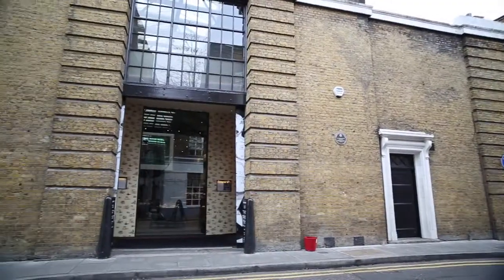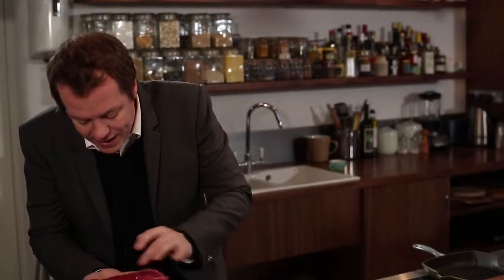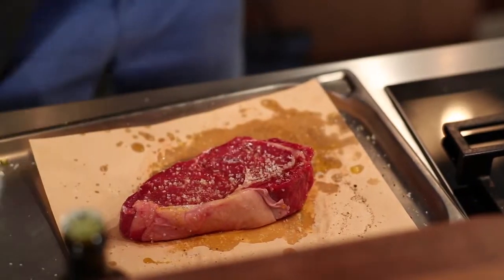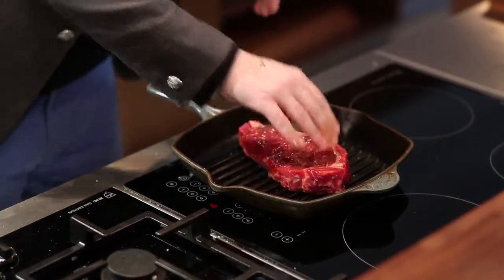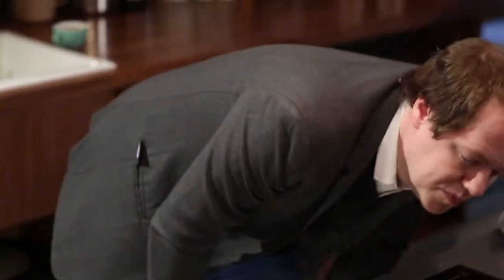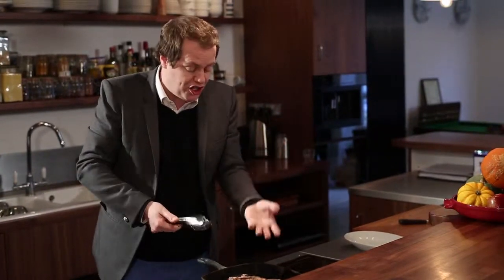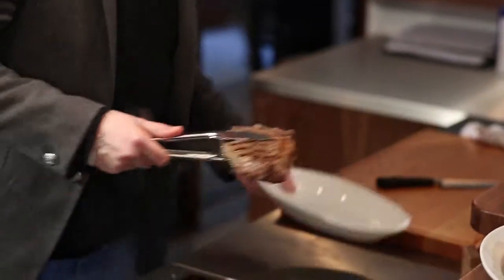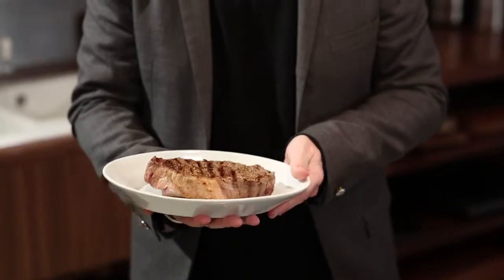Tom Parker Bowles: How To Cook The Perfect Steak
EVENT Magazine columnist Tom Parker Bowles demonstrates how to cook the finest steak. Prepare to drool.

Video by Deckchair Productions